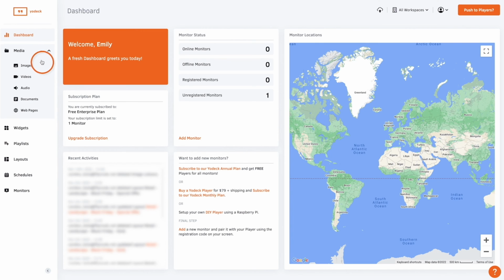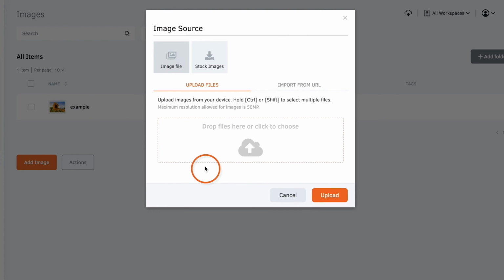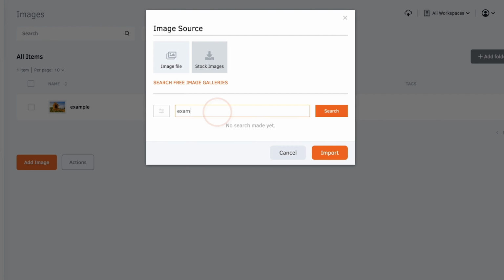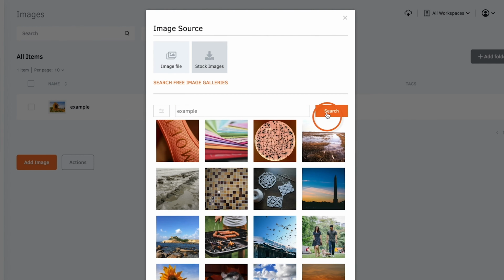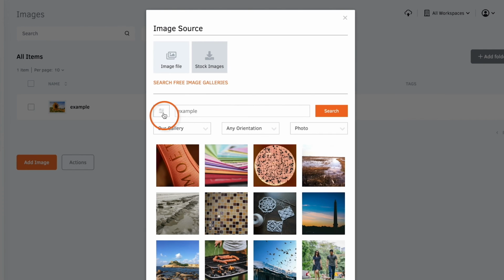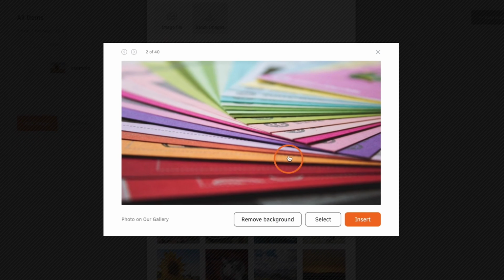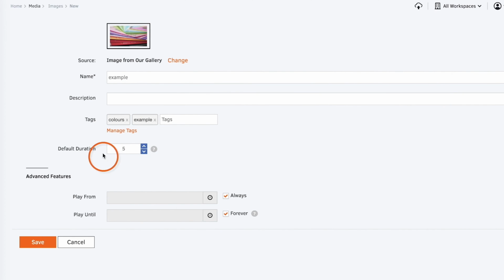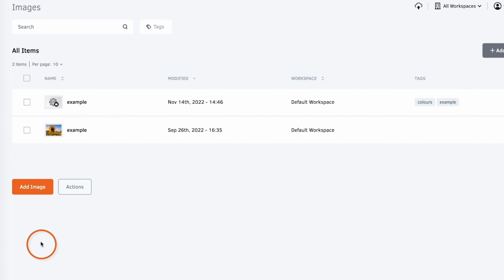How To Upload Image To Yodeck